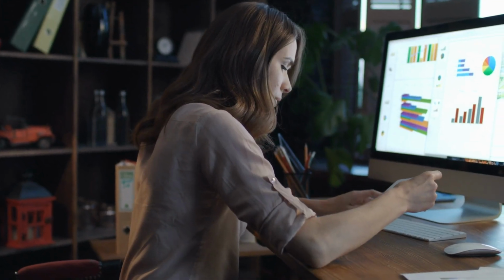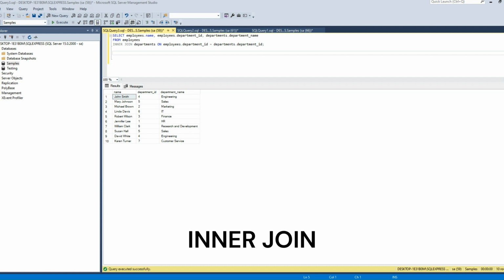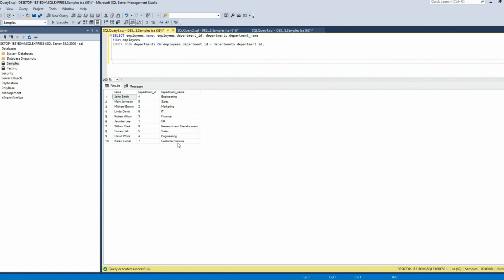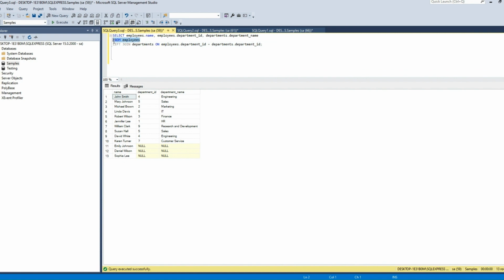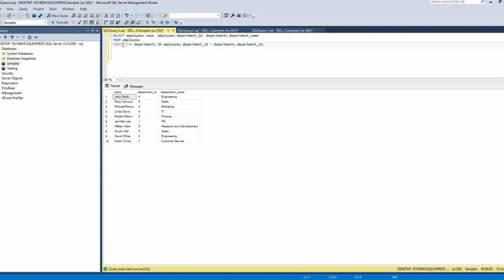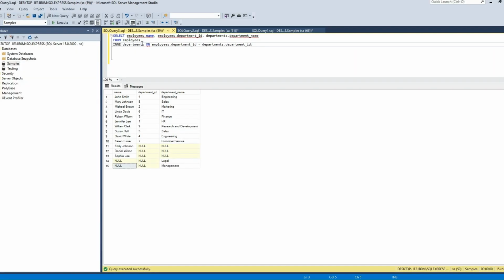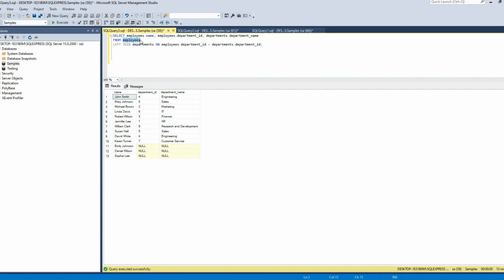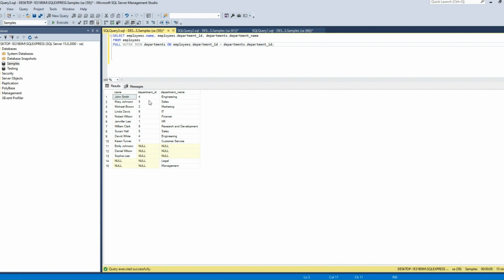SQL joins - what's the difference?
This video covers the most common types of joins when querying SQL Server (T-SQL).

I'd love to hear your suggestions for future content.